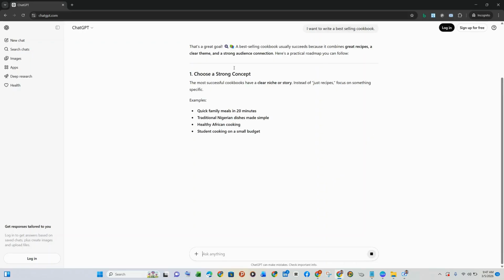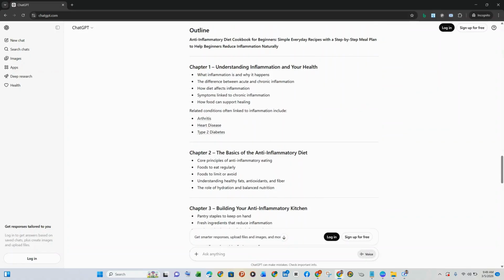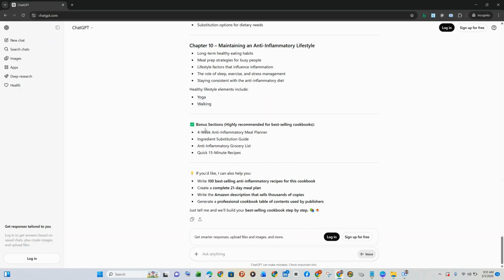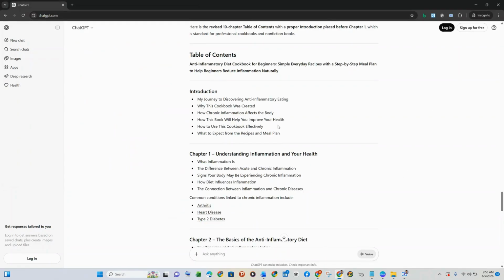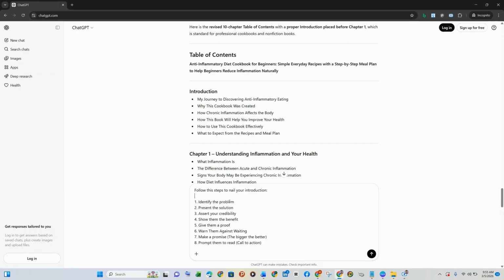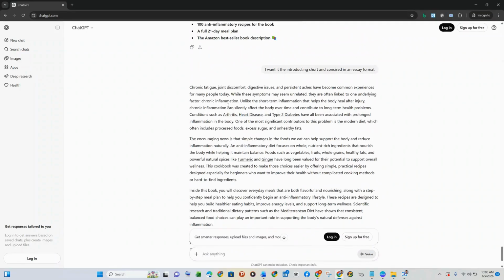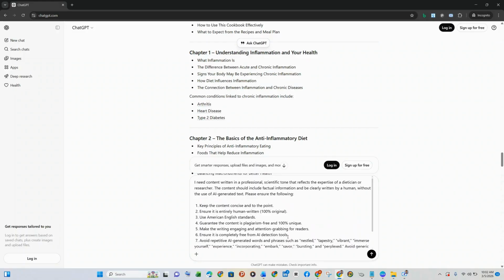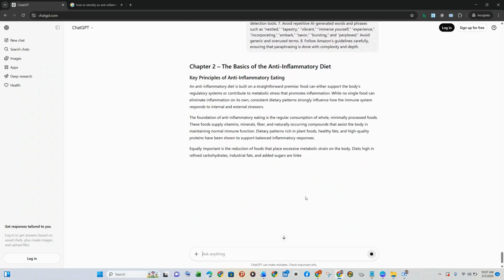How to Generate Content Using Chatgpt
Learn how to write a professional cookbook using ChatGPT in this step-by-step guide. In this video, you’ll discover how to use a powerful dietitian-style prompt to generate accurate cookbook content, create balanced meal recipes, develop nutritional protocols, merge tables of contents, and include helpful sections like foods to avoid and foods to include.

These simple strategies will help you write, structure, and publish a high-quality cookbook faster—whether for personal use or Amazon KDP publishing.